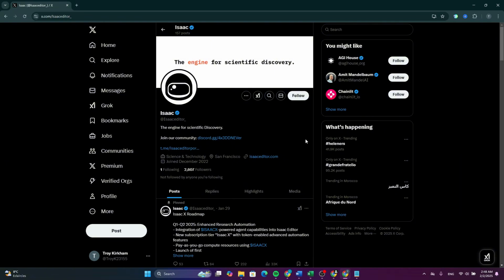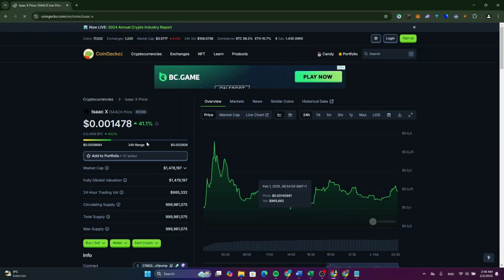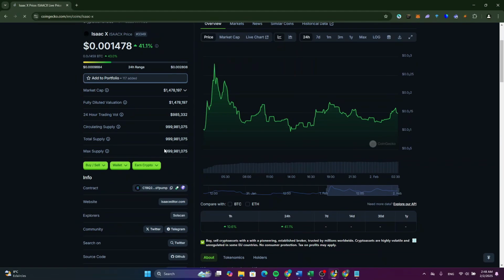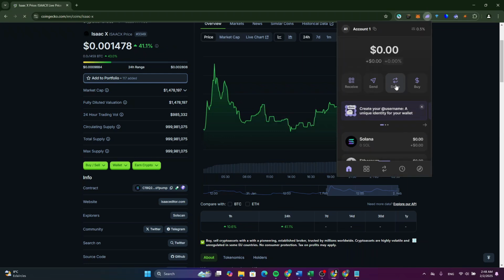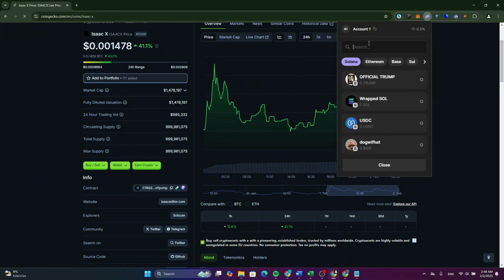How To BUY $ISAACX - Isaac X TOKEN CRYPTO COIN IN 60 SECONDS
Learn How To BUY $ISAACX - Isaac X TOKEN CRYPTO COIN . This video will cover everything that you need to know and help you solve your problem quickly.
Stay till the end of the video to find out How To BUY $ISAACX - Isaac X TOKEN CRYPTO COIN.

Did you learn How To BUY $ISAACX - Isaac X TOKEN CRYPTO COIN ?

Do you want to see another video about How To BUY $ISAACX - Isaac X TOKEN CRYPTO COIN ?

Did you enjoy How To BUY $ISAACX - Isaac X TOKEN CRYPTO COIN ?